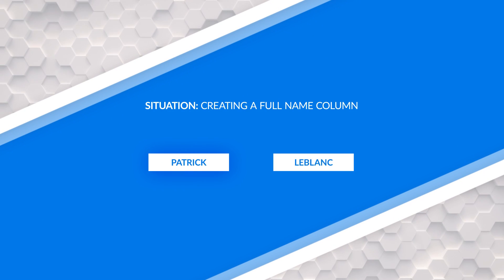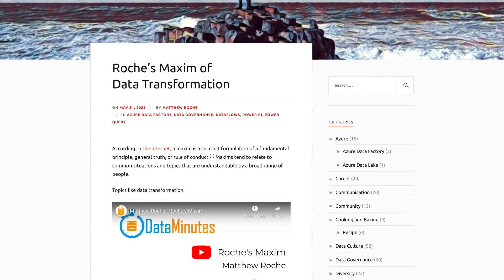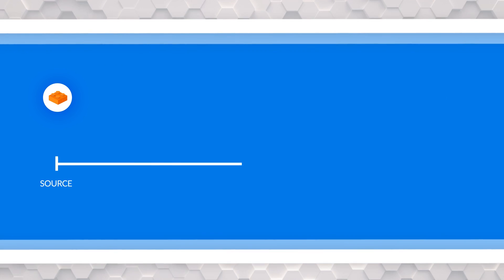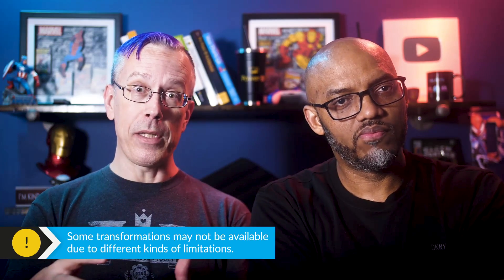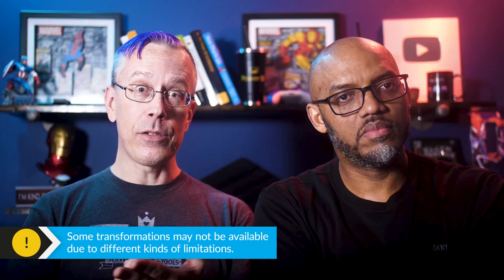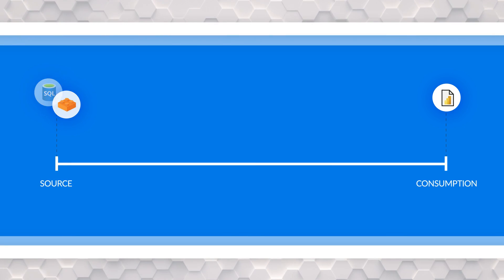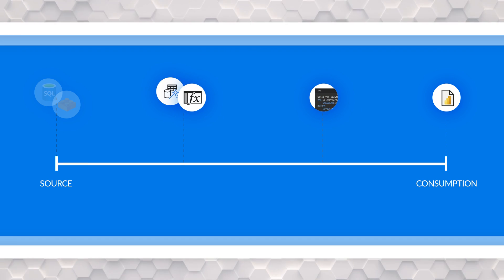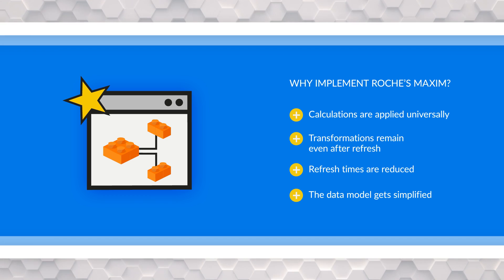Where do you add that new column in any analytics tool?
You need to add a new column in Power BI - or any business analytics tool. Where do you add the column? Is there a cost to that? Matthew Roche explains his thoughts on his maxim that has everyone talking!

Matthew's career journey:
The Unplanned Career - 25 years in tech without a 3-year plan